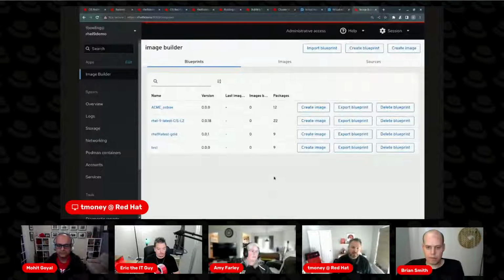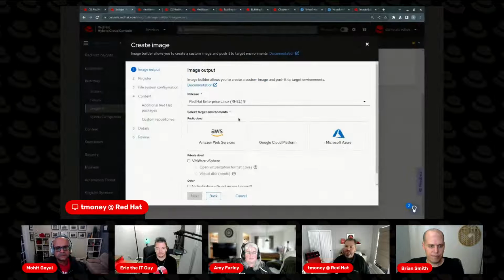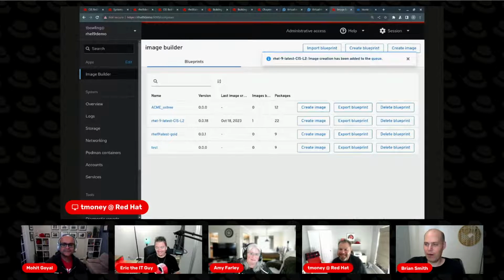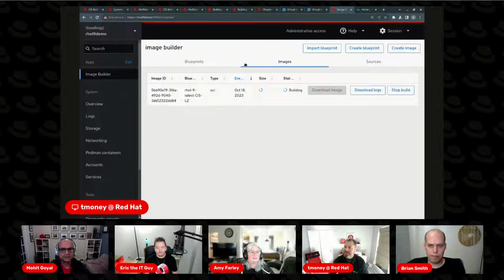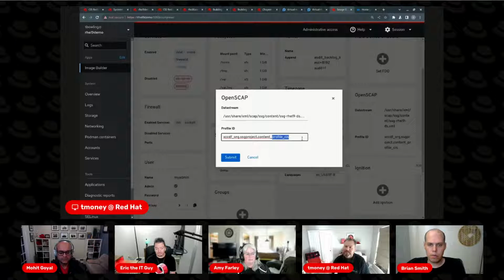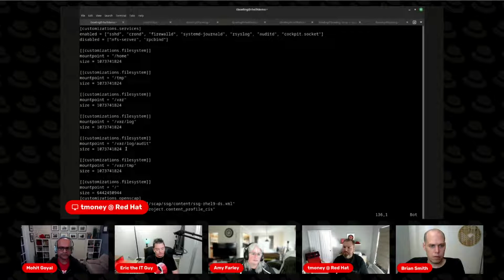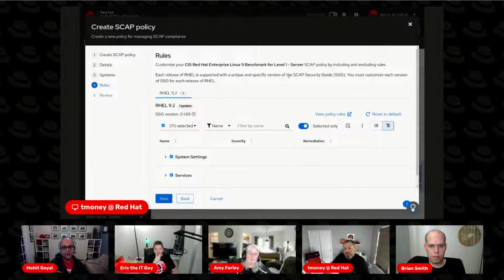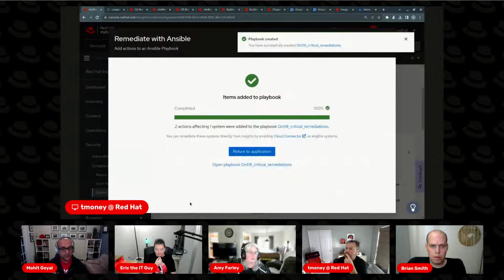Building Compliant Images with Image Builder | Red Hat Enterprise Linux Presents 67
Depending on your industry, you may be responsible for certifying your Linux systems against one or multiple security certifications, be it healthcare, government, or beyond. Gone are the days of needing to comb through hundreds of rules to ensure your fleet is secure. The RHEL image builder tool can now build images are compliant out of the box!

Image Builder:
Composing a customized RHEL system image Red Hat Enterprise Linux 9
Building security certifications into your image builder blueprint
Building Security Compliant Images with Red Hat Enterprise Linux Image Builder
Blueprint Reference - Image Builder

Red Hat Lightspeed (formerly known as Red Hat Insights):
Insights Compliance - Supported configurations - Red Hat Customer Portal
Red Hat Lightspeed Compliance: Introducing new customization options for policies
Product Documentation for Red Hat Lightspeed 2023
Chapter 4. Building customized RHEL images Red Hat Lightspeed 2023
Assessing and Monitoring Security Policy Compliance of RHEL Systems Red Hat Lightspeed 2023
Generating Compliance Service Reports

Chapters
00:00 Stream start
00:15 Welcome
02:45 Introductions
04:30 Image Builder overview
11:30 Compliance overview
15:05 Insights and compliance
26:38 Demo: Image builder
38:30 Building for compliance
45:27 Compliance reports
58:01 What’s coming?
01:02:01 Wrap up